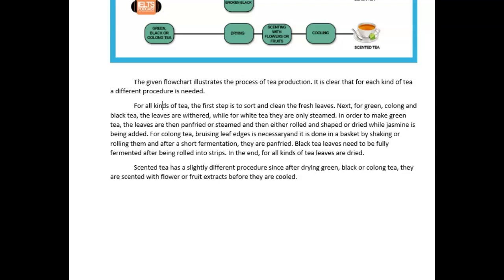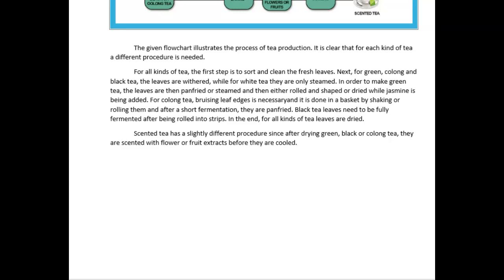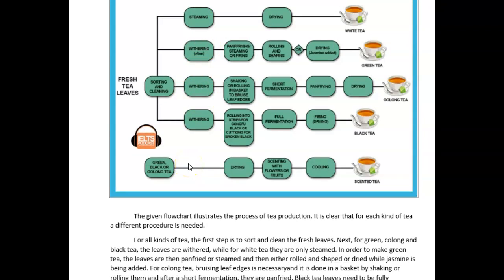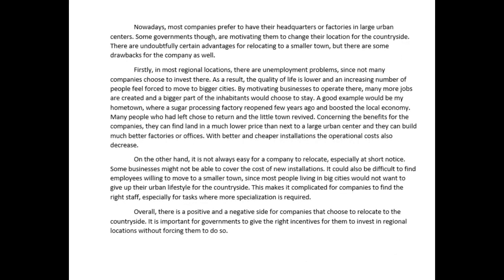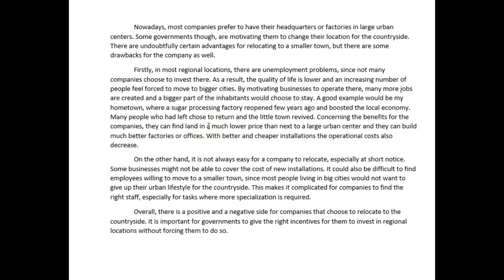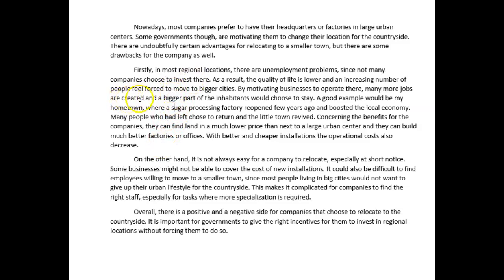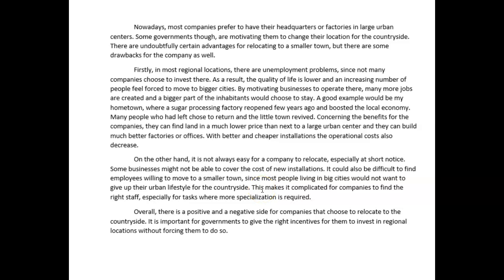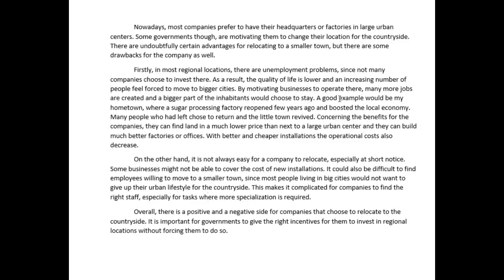IELTS Essay Correction - Jenny - well done!